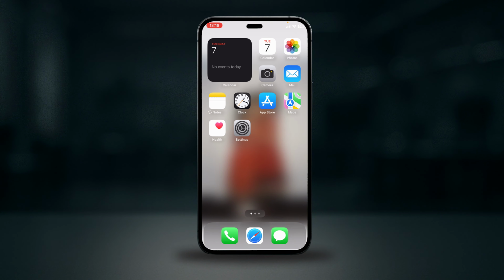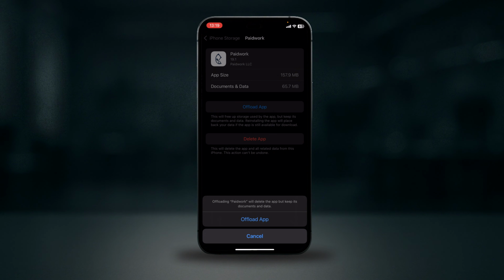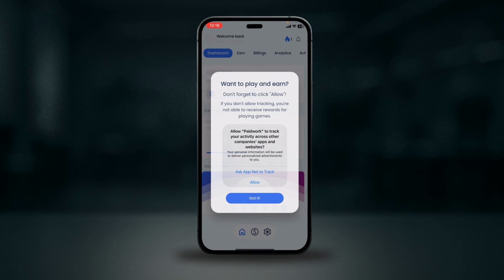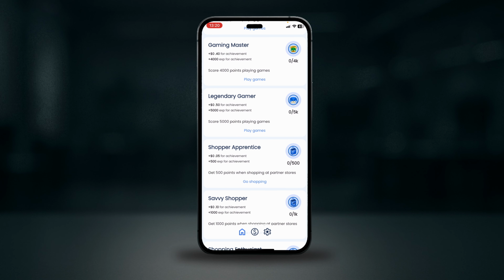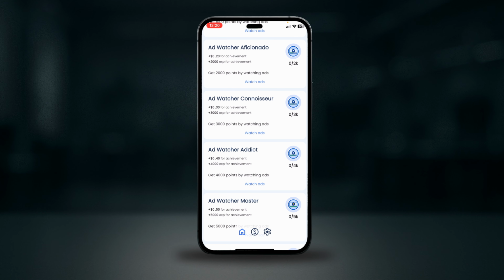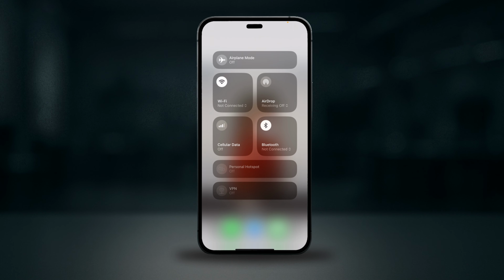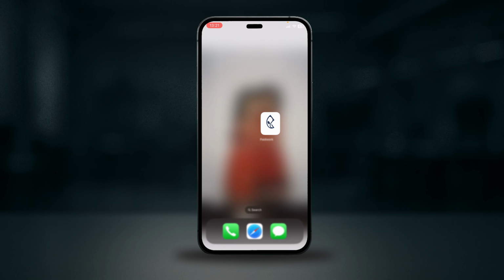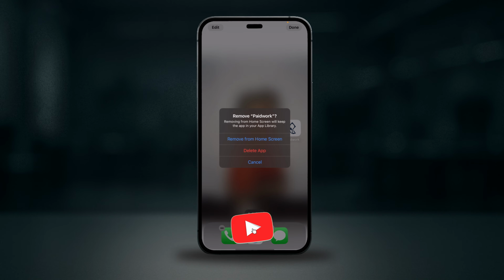How to Fix “Task Not Available” Issue in Paidwork App 2025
Are you tired of seeing the “Task Not Available” error on Paidwork? 😤 In this quick and updated 2025 tutorial, I’ll show you step by step how to fix this issue, so you can access daily tasks again and keep earning without interruptions. Whether you're a new or regular Paidwork user, these proven methods will get your tasks working in minutes.

Here’s what you’ll learn:

🧭 Why the “Task Not Available” error happens on Paidwork

🛠️ Step-by-step fix to restore daily tasks quickly

⚡ How to refresh your account & settings for instant task updates